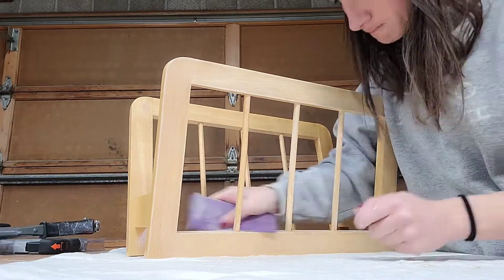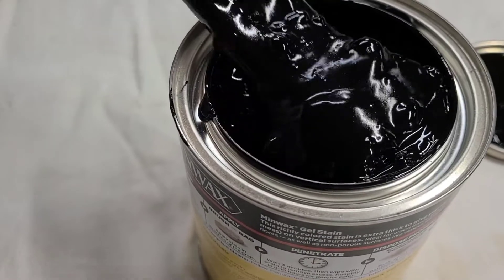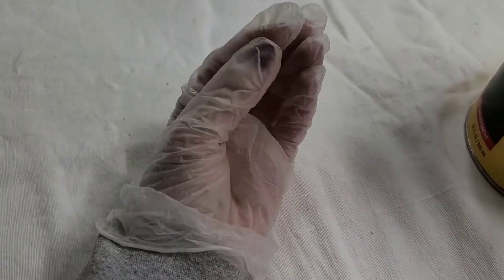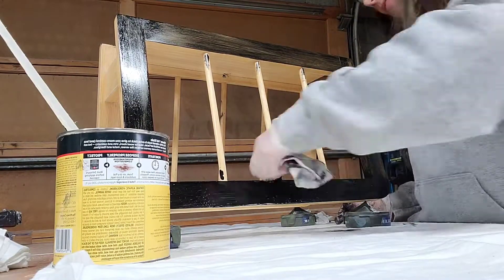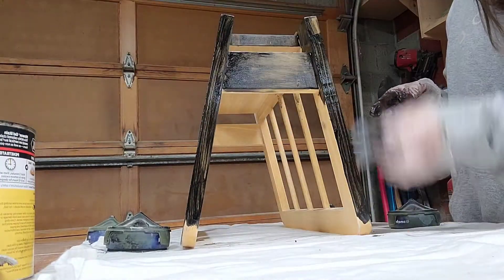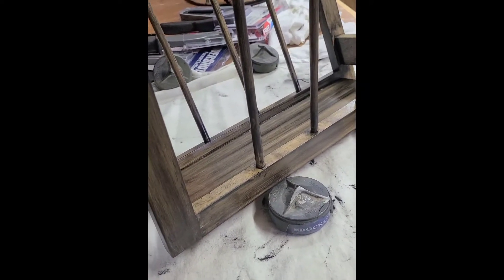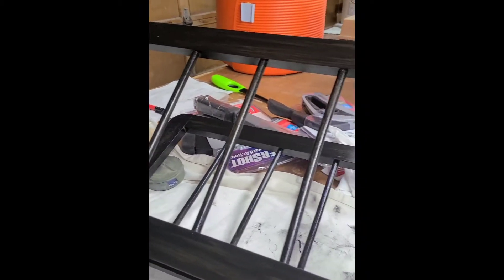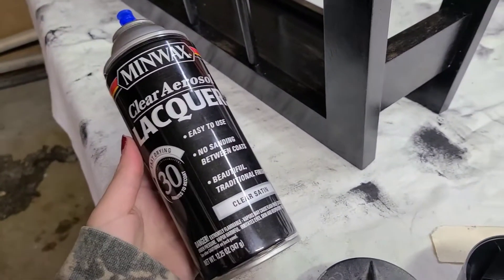How To Apply Gel Stain With A Rag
Are you curious about how to use Minwax gel stain over finished thrift store furniture? Even if your wood has been stained and has an existing finish, you can apply gel wax vs regular stain to refresh it and give it a brand new look.

You won't believe this before and after using Minwax black gel stain on this magazine rack. Follow along with our step-by-step tutorial on how to put on gel stain with a rag and use our application tips and tricks.

- Black gel stain
- 220-grit sandpaper
- Lint-free paint rags
- Gloves
- Paint stir stick
- Clear lacquer finish

Video Summary:
0:00 Introduction
2:02 Sand
3:52 Apply gel stain
6:57 Seal
7:16 Final thoughts